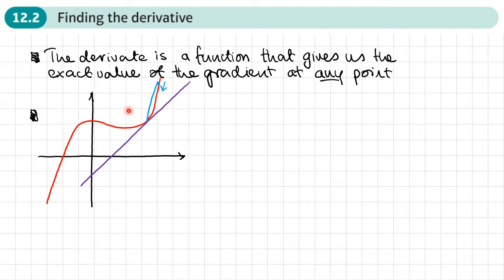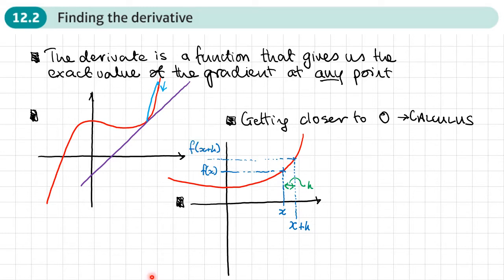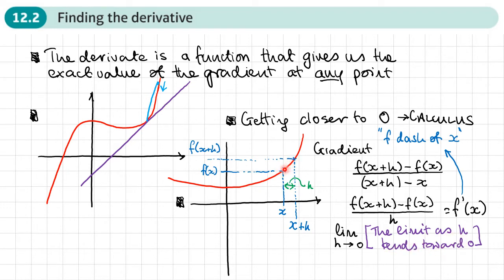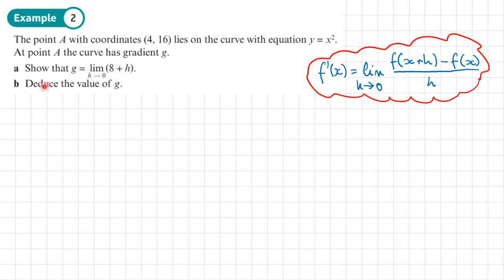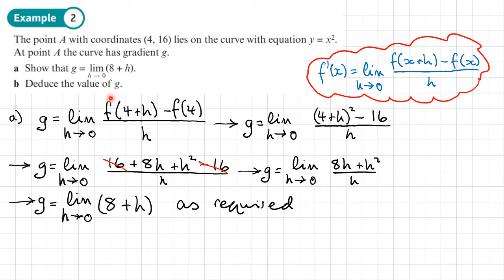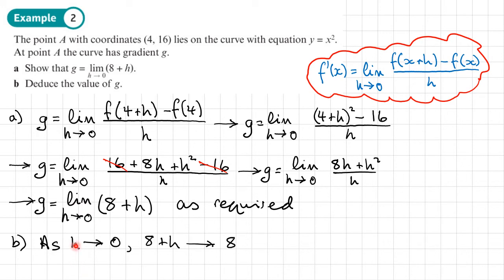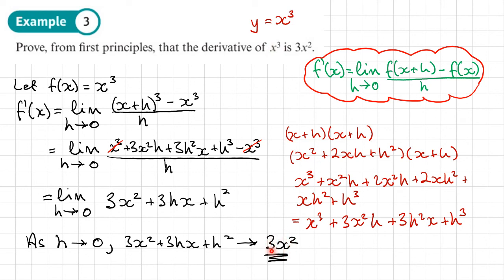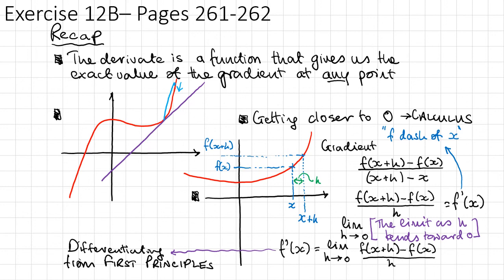12.2 Finding the derivative (PURE 1- Chapter 12: Differentiation)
Finding the derivative by differentiating from first principles

0:00 Intro
6:31 Example 2
10:42 Example 3
15:58 End/Recap